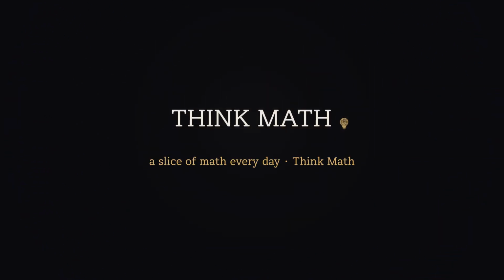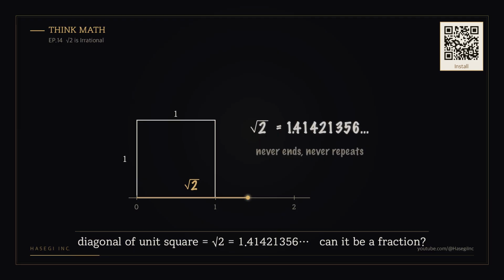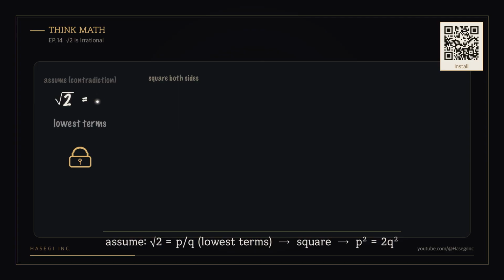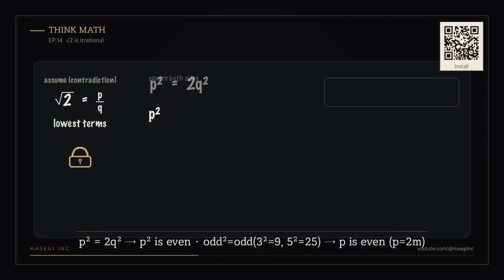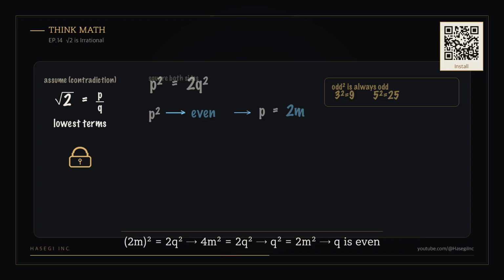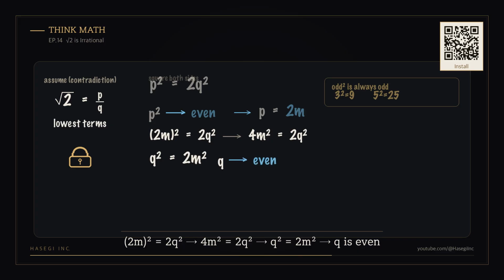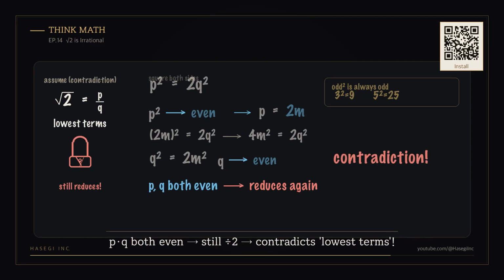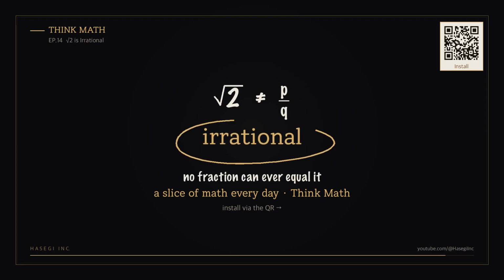Why √2 Can't Be a Fraction — The Even-Number Trap Behind Proof by Contradiction | Think Math EP.14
No matter how precisely you write √2 as a decimal, it never ends or repeats. Why can √2 never be a fraction of two integers?

Assume √2 = p/q in lowest terms. Then p²=2q², forcing p even, then q even too — contradicting 'lowest terms.' So √2 is irrational (proof by contradiction).

▶ Think Math app — math that builds thinking, not just calculation